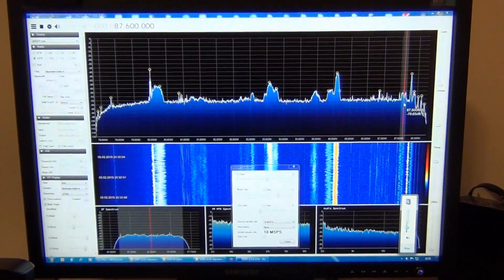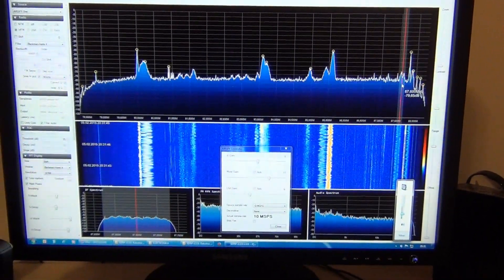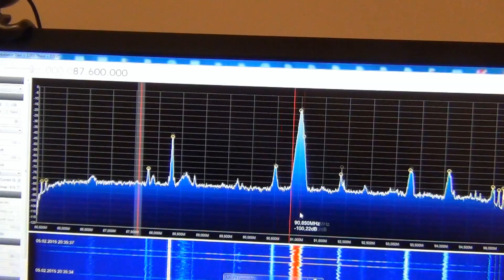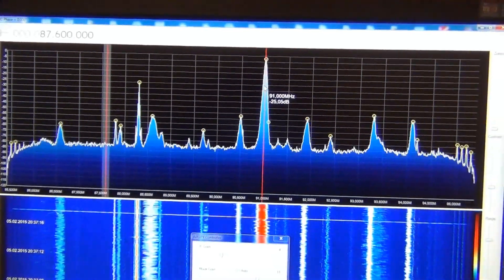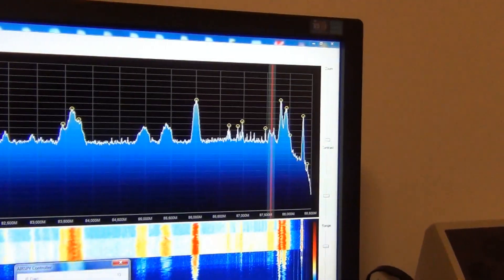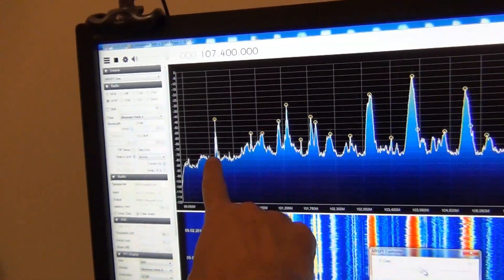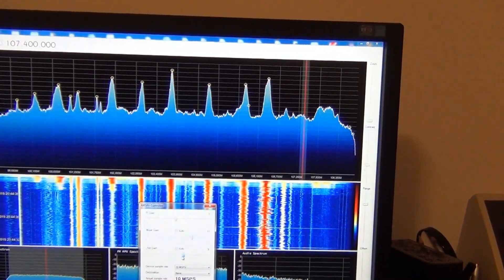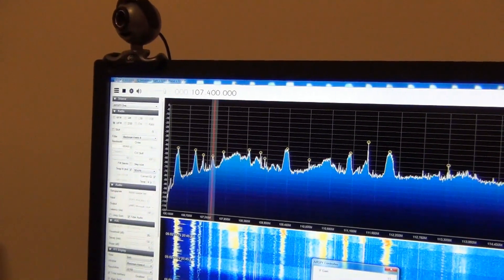AIRSPY SDR - Tips & Tricks Receiving Weak signals with Strong ones near by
Press "Show More" to see all description:

Using Airspy SDR, I find the interesting way to improve SNR (Signal to Noise Ratio) of the receiving signal, especially in case when very weak signal, which is signal of interest, is close to strong unwanted signals making nonlinear distortion in the receiver front end.

There are two cases:

1. If the weak signal frequency is higher than strong unwanted signals, than you can place the weak signal to the left edge of spectrum window, just before the receiving signal levels goes down to the left. Then you can increase the IF-Gain, Mix-Gain and LNA-Gain so you can improve SNR of weak signal without getting nonlinear distortion from the strong signals with lower frequency.

2. If the weak signal frequency is lower than strong unwanted signals, than you can place the weak signal to the right edge of spectrum window, just before the receiving signal levels goes down to the right. Then you can increase the IF-Gain, Mix-Gain and LNA-Gain so you can improve SNR of weak signal without getting nonlinear distortion from the strong signals with higher frequency.
Of course, the best possible way to improve SNR in wide-band  receivers sach is Airspy, Funcube, RTL-SDR and others, is by using narrow filter before Airspy front end, but you will loose wide-band possibilities in that way...
The Wide Dynamic range LNA at the antenna side is strongly recommended for VHF/UHF !
73
Mile Kokotov, Z33T